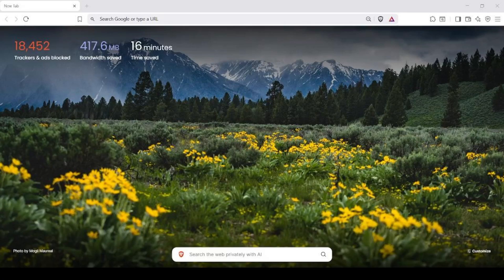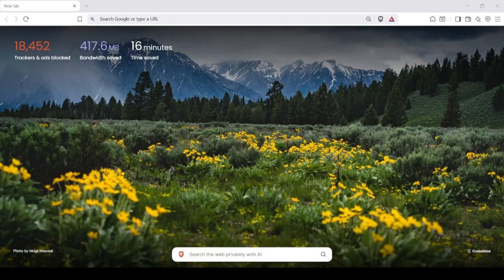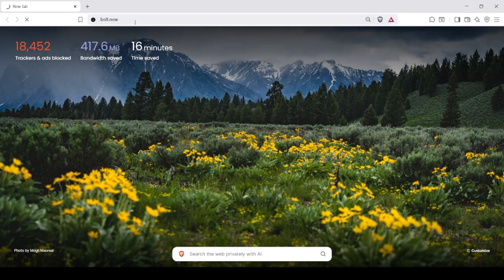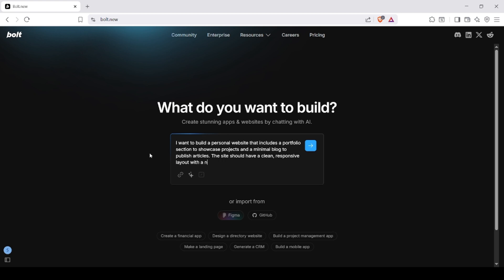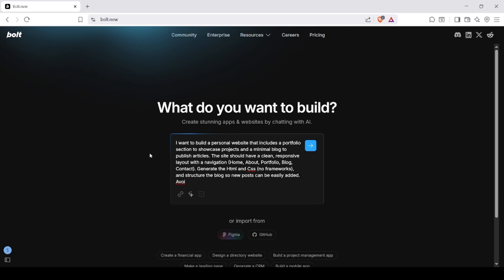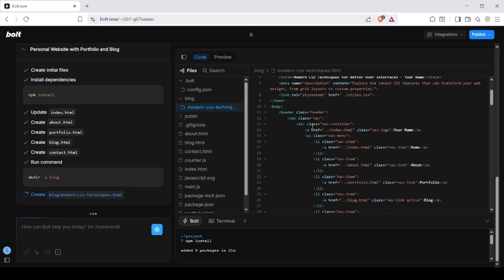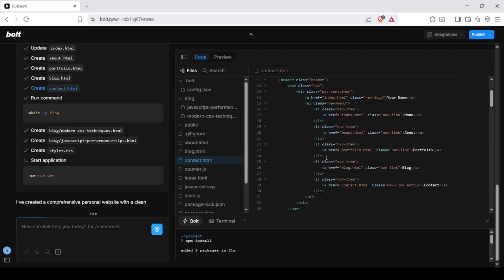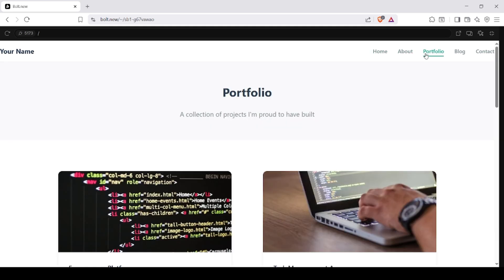Build a Full Website in Minutes with AI (No Code + Free Hosting!)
🎯 In this video, I’ll show you how to build and host a complete personal website using AI — no coding required!

Using Bolt AI, I generated a full portfolio website with blog support in seconds using just one simple prompt. Then, I hosted the site for free using Netlify — no domain setup, no backend hassle.

* How to use Bolt AI to generate website code (HTML + CSS)
* How to structure a personal portfolio + blog site
* How to deploy your site for free using Netlify
* All this without writing a single line of code!

✅ Tools Used:

* 🔧 Bolt AI (Website Generator)
* 🌐 Netlify (Free Hosting)

🚀 Whether you’re a beginner, a freelancer, or just curious about AI tools — this video will show you how easy it is to go from an idea to a live website in minutes!

👇 Try it out yourself and share your results in the comments!